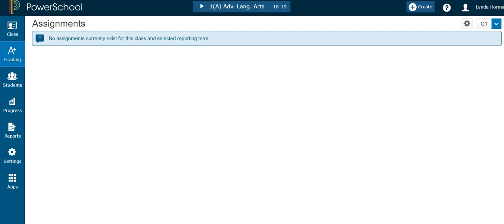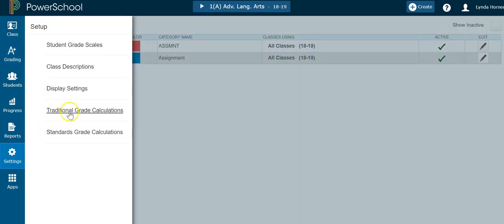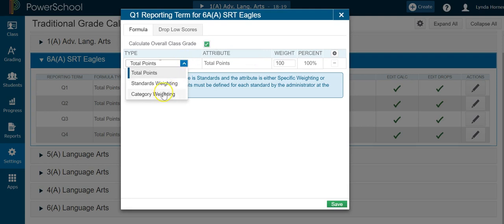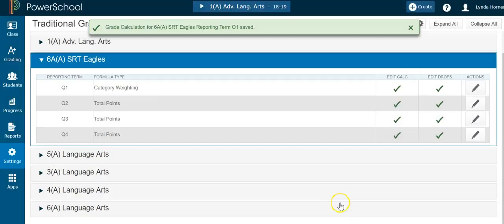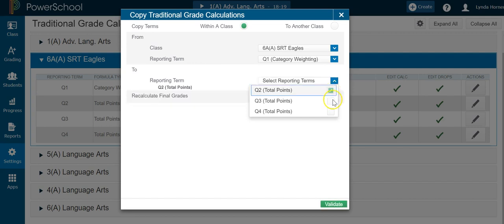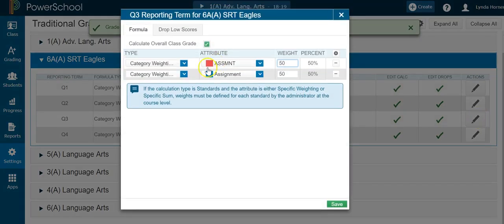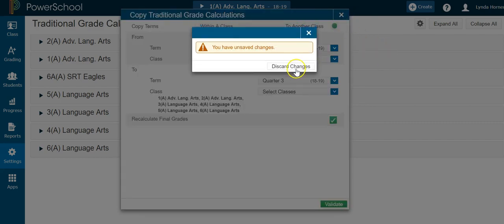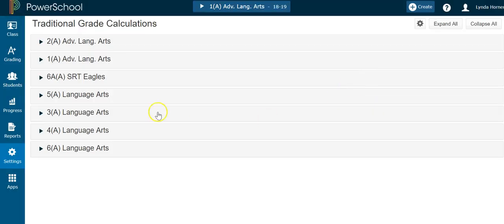PTP Categories and Weights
This video will show you how to add categories and category weights to your PowerSchool Pro courses/sections.